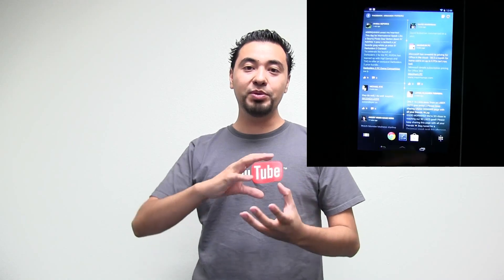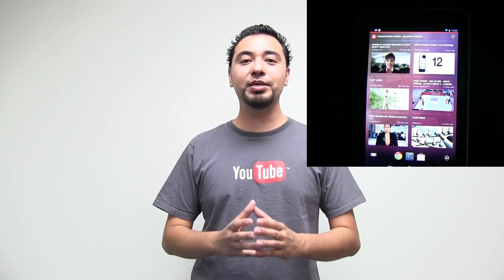Android Key Lime Pie & Galaxy Nexus 2 Wishlist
You guys wanted to know what I wanted to see on the next Nexus device and Android software release Key Lime Pie.  Here is my wishlist of things that I think Google needs to do to keep Android ahead of the competition.

🎥 Gear I Use to Make Videos:
1. Sony FX3
2. Sony A1
3. Favorite Prime Lens
4. Favorite Zoom Lens
5. Favorite Wide Angle Lens
6. Favorite Mic
7. Complete Gear List

🎨 How I Color Grade my Footage

💰 Best Deals for Camera Gear!